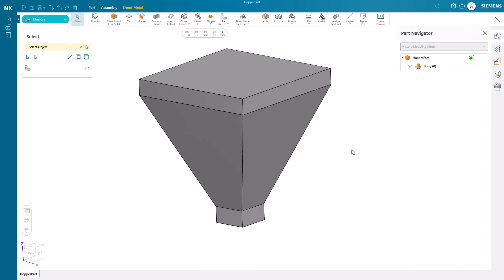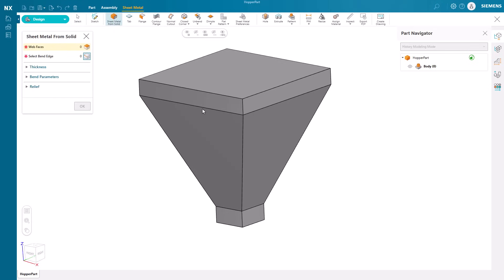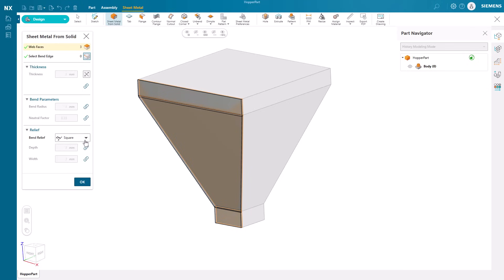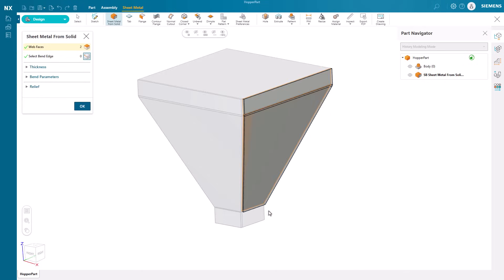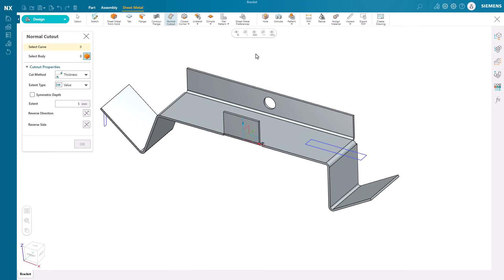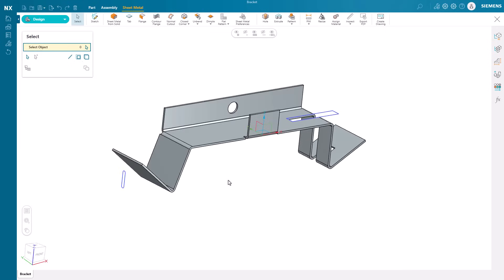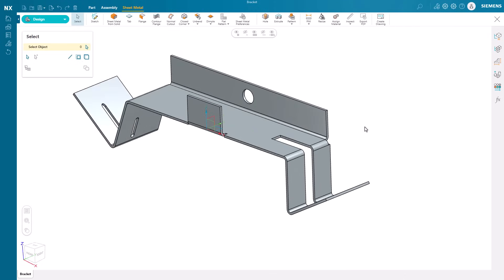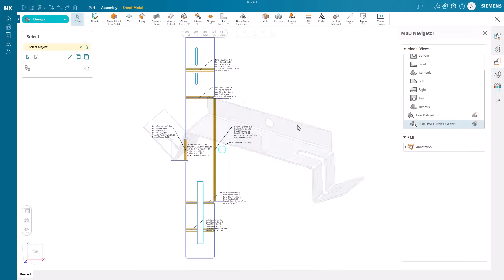Designcenter X NX Essentials | Tips and Tricks | Sheet Metal Best in Class Commands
Explore top commands in Designcenter X NX Essentials' sheet metal and learn how to easily transform any part into sheet metal.